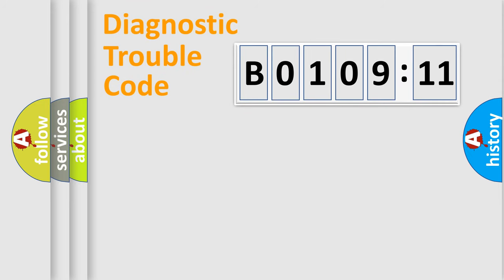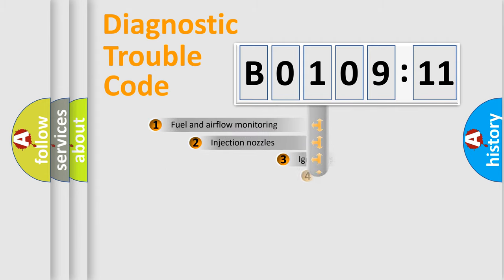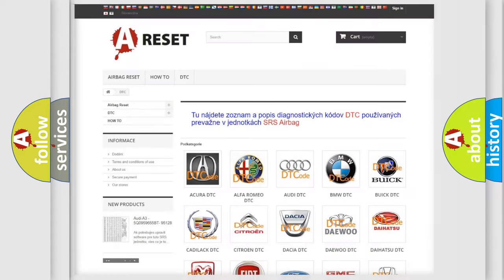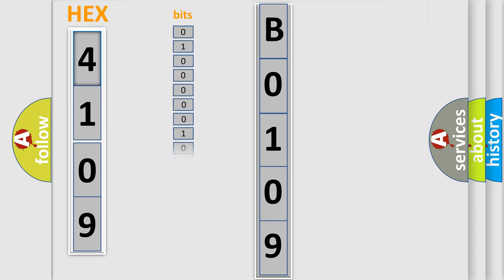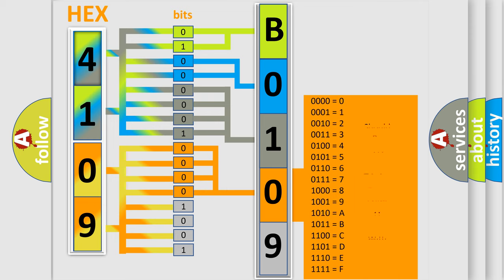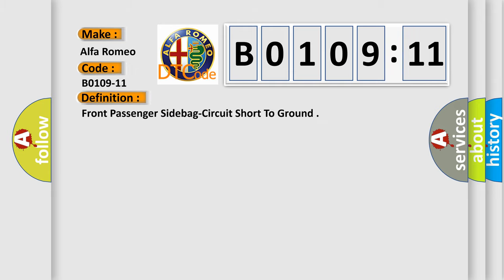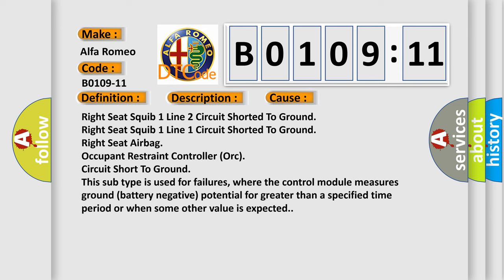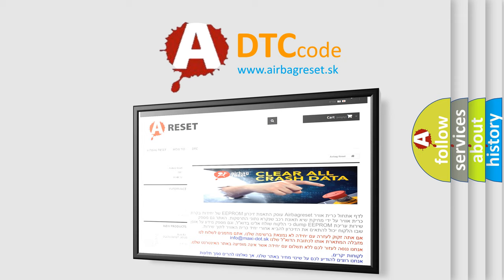DTC Alfa-Romeo B0109-11 Short Explanation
Contents:
0:21 Basic DTC analysis according to OBD2 protocol standard.
1:48 Insight into programming
2:58 A diagnostically understandable description of the Diagnostic Trouble Code
3:05 Basic error definition

Make:
Alfa Romeo
Code:
B0109-11
Definition:
Front Passenger Sidebag-Circuit Short To Ground
Description:
Cause:
Right Seat Squib 1 Line 2 Circuit Shorted To Ground
Right Seat Squib 1 Line 1 Circuit Shorted To Ground
Right Seat Airbag
Occupant Restraint Controller (Orc)
Failure Type: